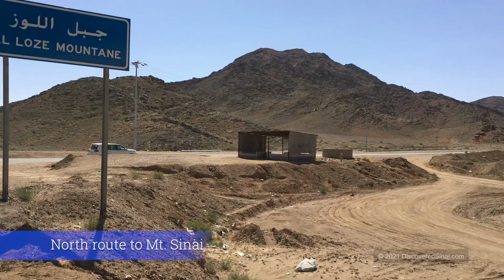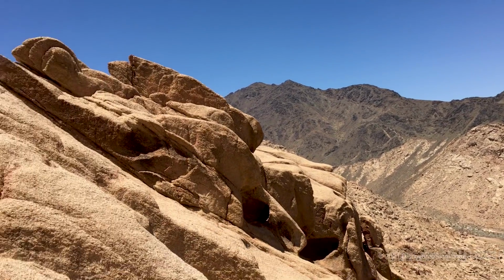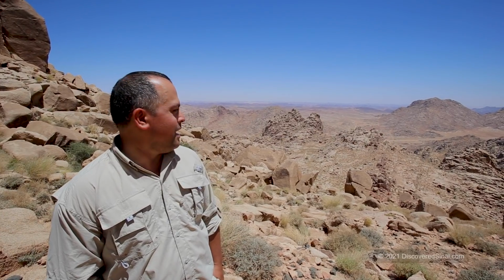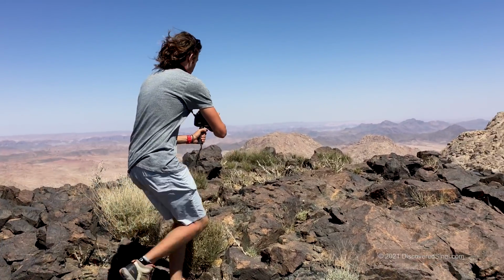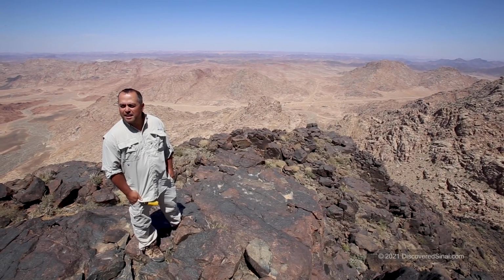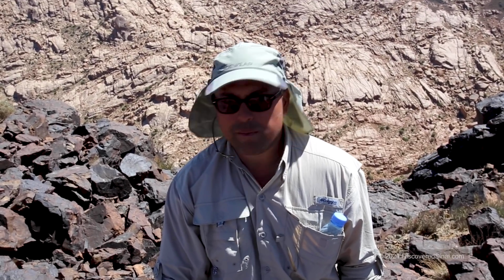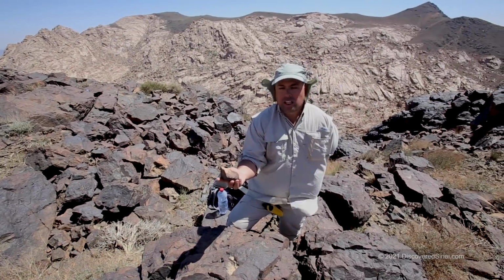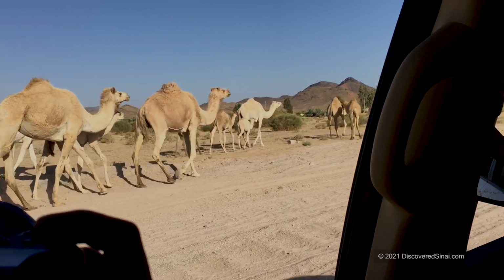Secretly climbing the real Mount Sinai in Arabia! Now open to tourists! Join us.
Finally! A video tour of my first hike up the real Mount Sinai (April 30, 2016 - NOT 2018 as the video intro says haha) in NW Saudi Arabia (ancient land of Midian). It was a dream come true for me and my friends. After years of dreaming about going to NW Arabia to the real Mount Sinai at Jabal Maqla in the Jabal al Lawz range, it finally happened. God is good! Join Discovered Media's community to get access to perks

On the very last day of our trip after a number of our group had left 4 of us climbed to the top of the summit of the southern peaks/ridge of Jabal Maqla. At around 7400+ feet (2256 meters) high this ridge is believed to be part of the Mountain of God that Moses climbed where God gave His Ten Commandments on two tablets of stone. What a spectacular view we had from the top overlooking the land of Midian and down over the plain where the Israelites would have encamped on the eastern side.

"The Lord said to Moses, “Come up to me on the mountain and wait there, that I may give you the tablets of stone, with the law and the commandment, which I have written for their instruction.”" - Exodus 24:12

"And he gave to Moses, when he had finished speaking with him on Mount Sinai, the two tablets of the testimony, tablets of stone, written with the finger of God." - Exodus 31:18

"The Lord said to Moses, “Cut for yourself two tablets of stone like the first, and I will write on the tablets the words that were on the first tablets, which you broke... So Moses cut two tablets of stone like the first. And he rose early in the morning and went up on Mount Sinai, as the Lord had commanded him, and took in his hand two tablets of stone." - Exodus 34:1,4

This film cannot be duplicated on other YouTube channels or other media platforms without written permission from Discovered Media.

Our websites!